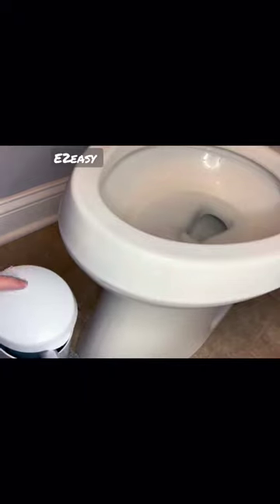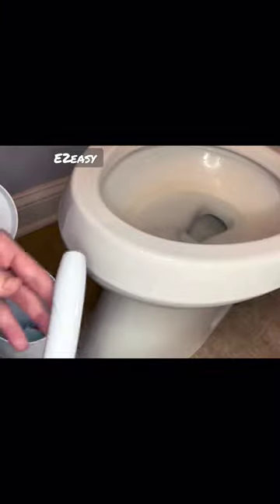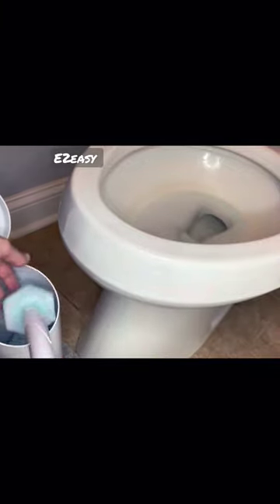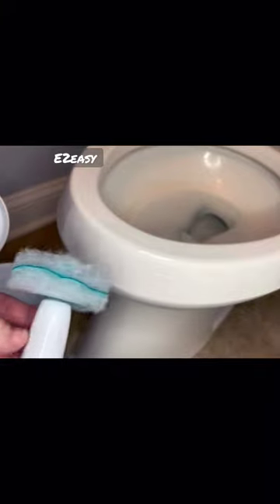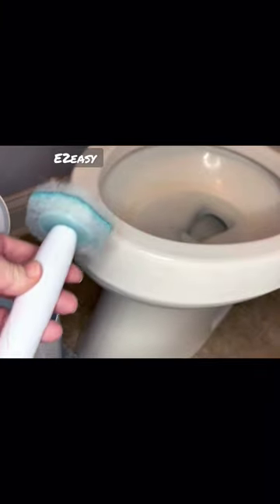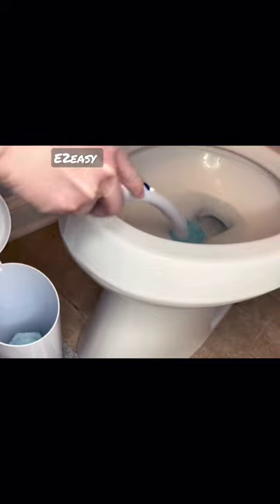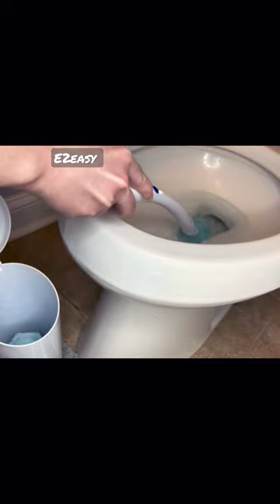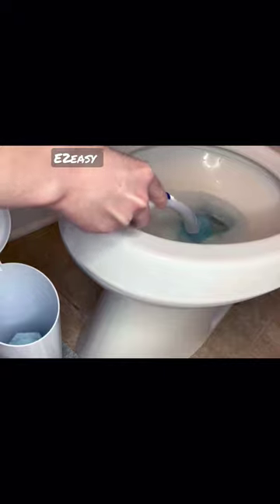Clorox ToiletWand Disposable Toilet Cleaning Kit